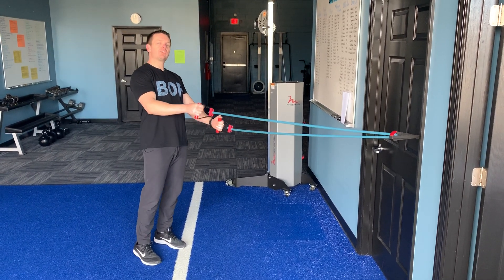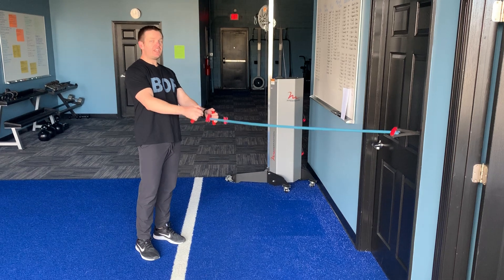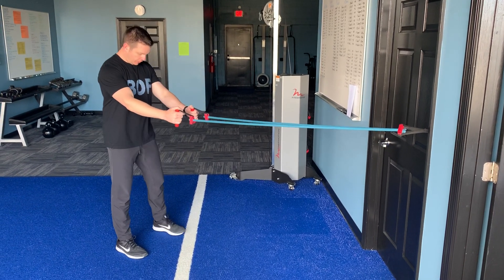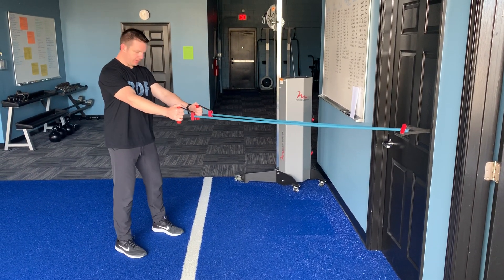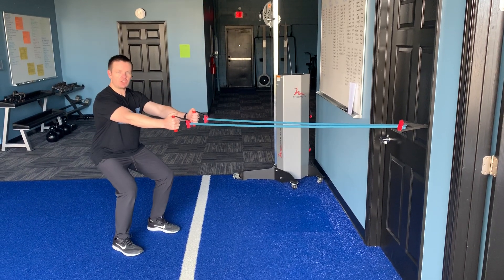Resistance Band Iso Squat Time Under Tension Row